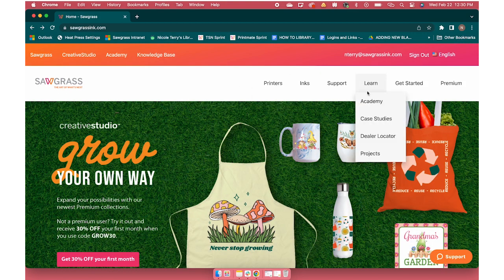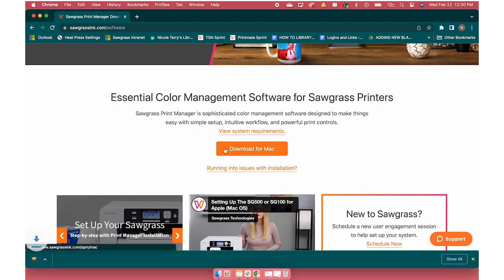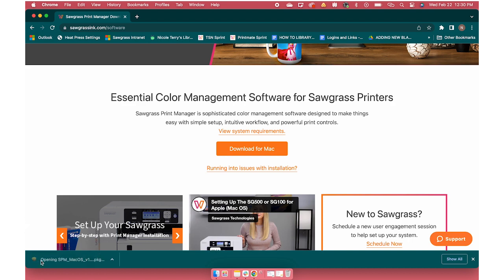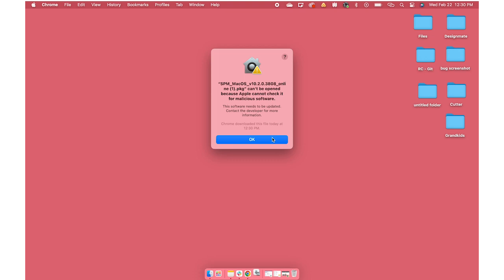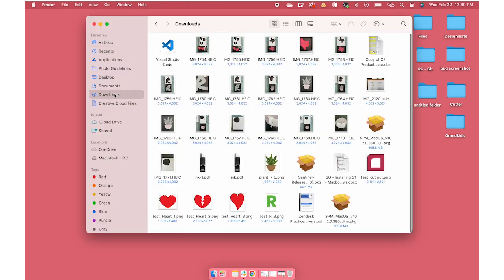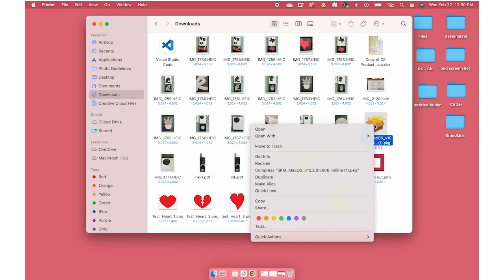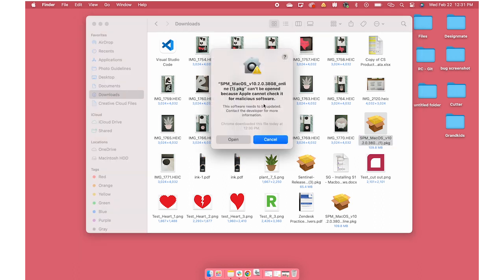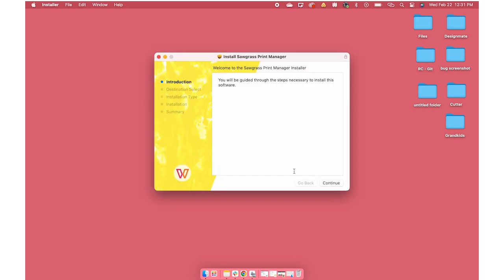HOW TO: Apple OS - Installing Printer manager (Malicious software bypass)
Experiencing a malicious software warning message? Don't worry!
This message will display if you are running MacOS 10.15 or later.

There is nothing to worry about, this message is from MacOS Gatekeeper and simply appears because the Sawgrass Print Manager has not been verified by Apple and can easily be bypassed.

We'll have you printing in no time!

Still need more support? Visit care.sawgrassink.com